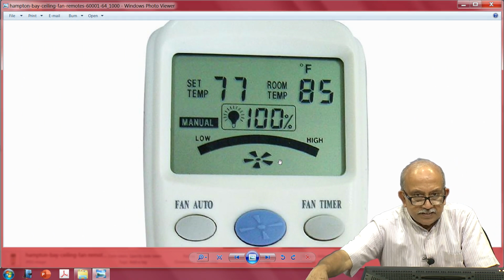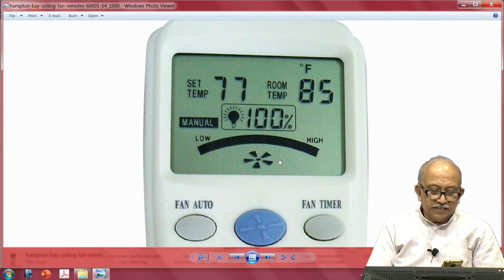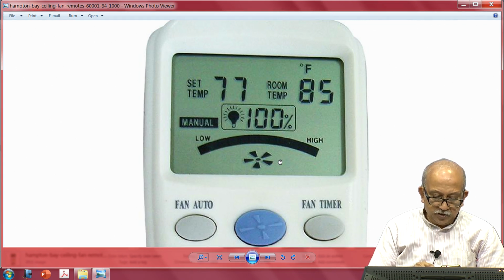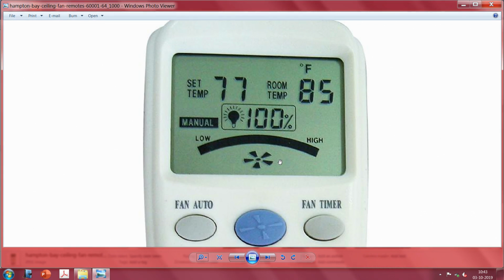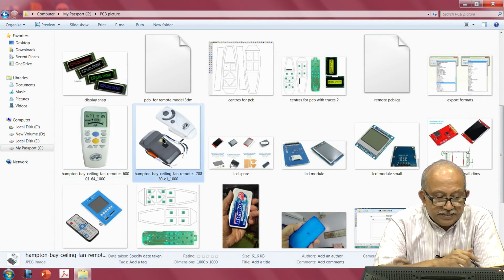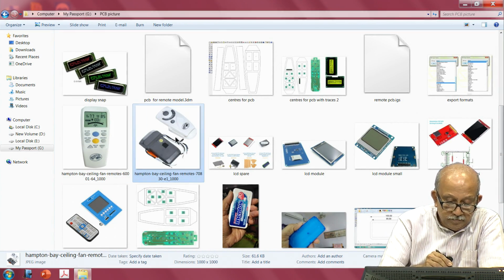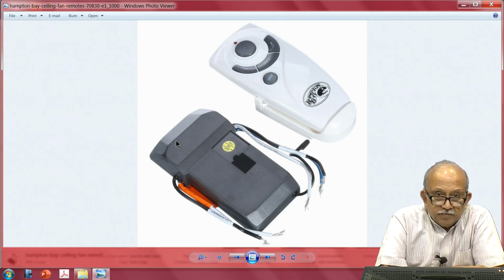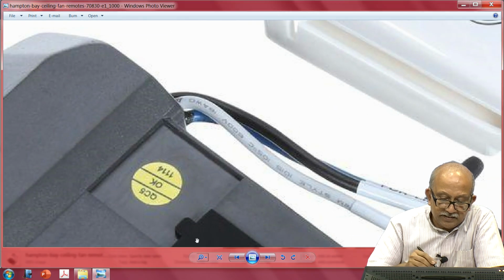noc20 ee01 lec08 Using a print and fabrication video